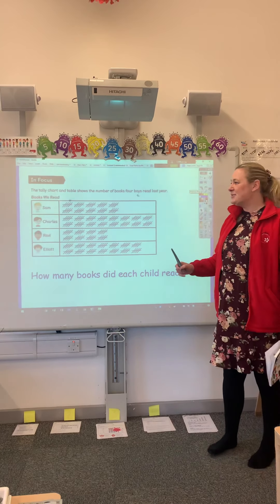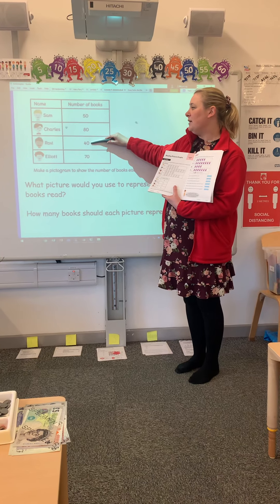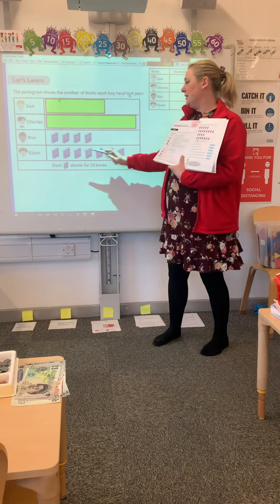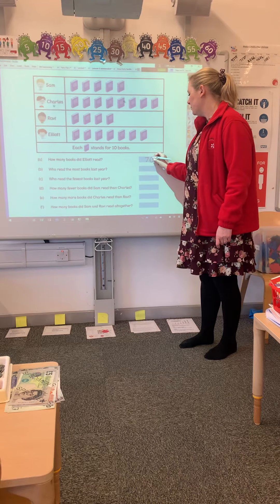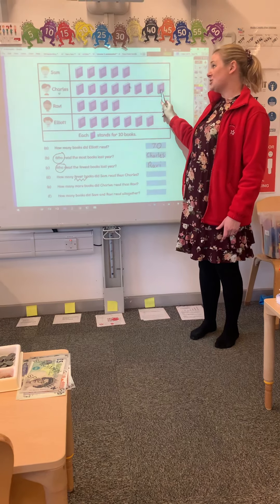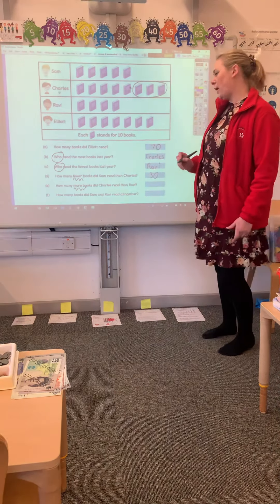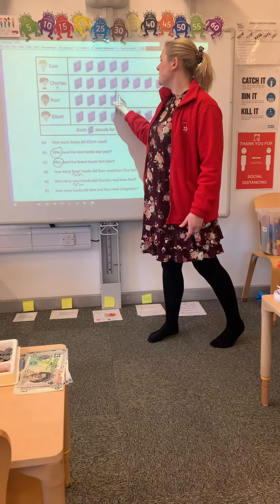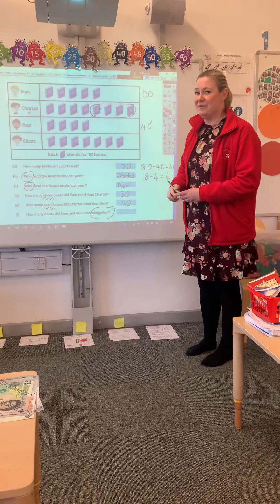Y2 Maths Input 21.01.21